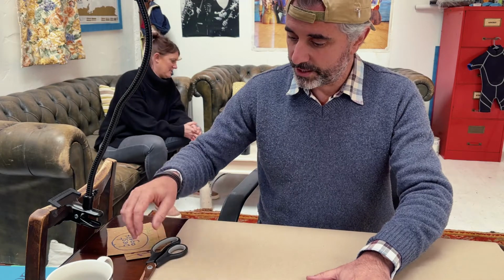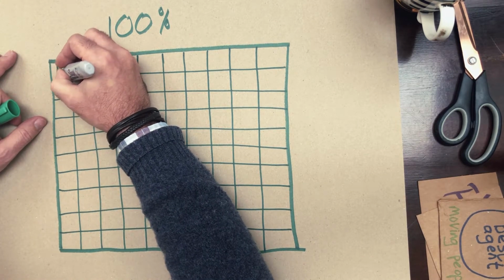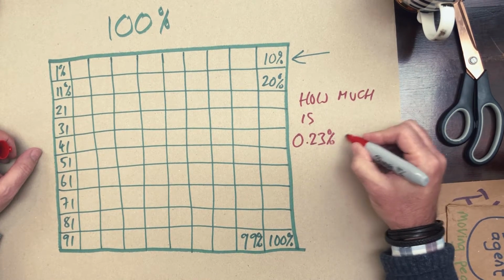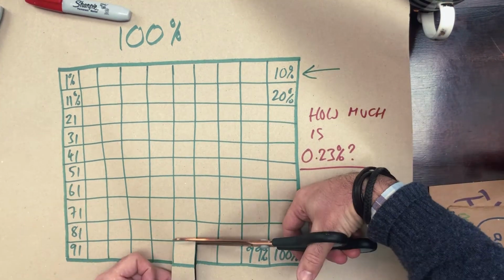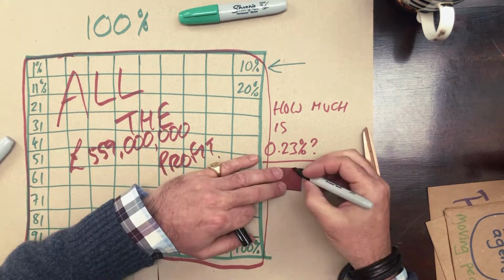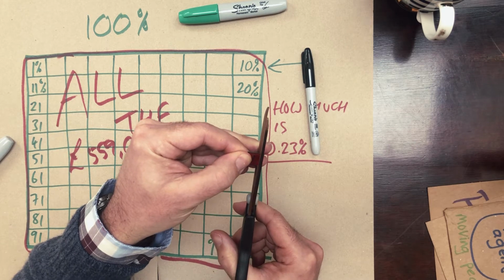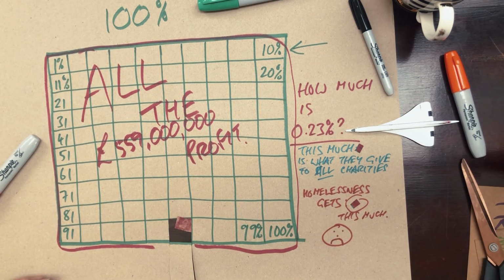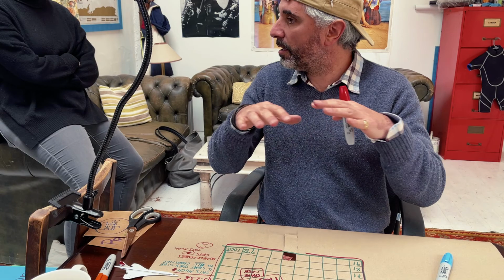How much of the £559m profit do the 10 biggest property firms give to homelessness? BestAgent Vlog 5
Homelessness: Governments give 100's of millions annually. The top 5 charities spend over £500m a year. How much does the property industry help? We took a look a the accounts of the 10 most profitable companies in the home moving industry to find out. It's not what we expected.

A mover's choice of agent makes dreams come true or shatters them. That's why estate agency matters.

Follow the Moving Home with Charlie channel on YouTube to see how he talks to consumers about agents

BestAgent's mission is to neutralise corporate advantage and improve movers' chances by making it easier for them to find the ideal agent.